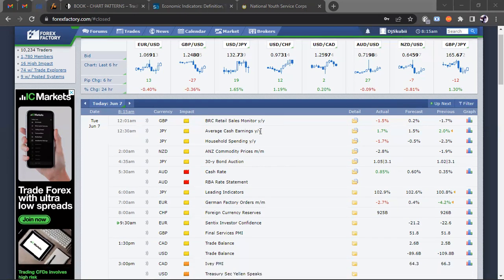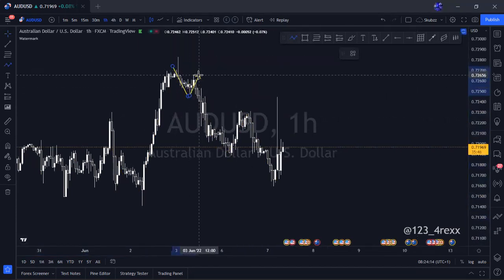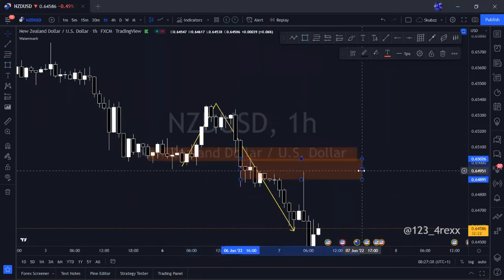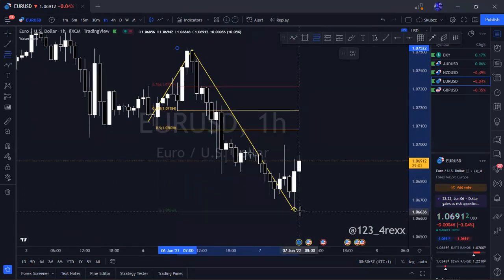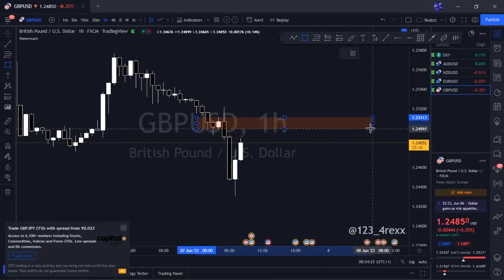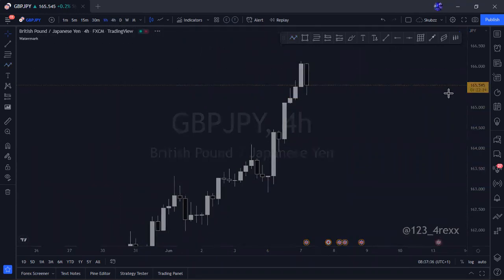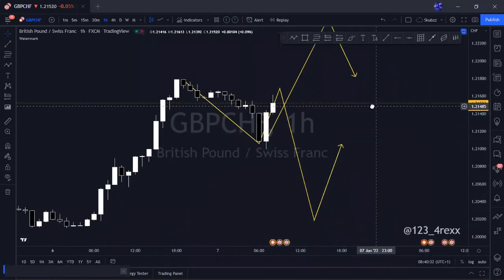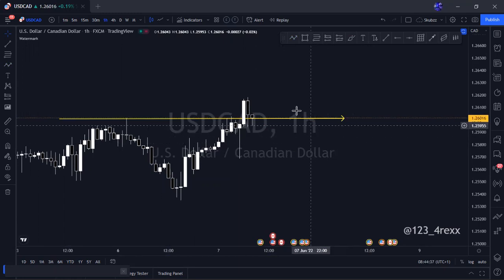123 Technicals Episode 15 (07/06/2022)